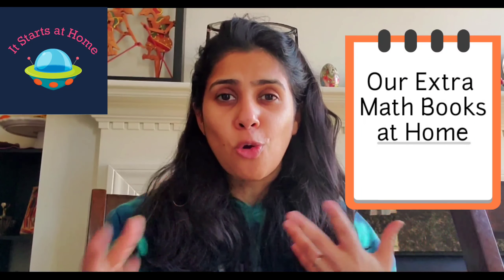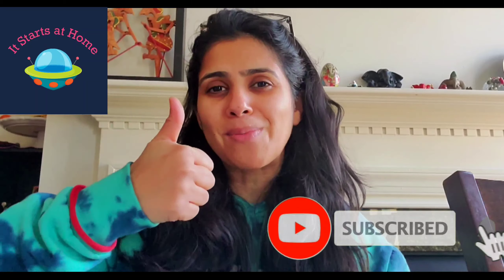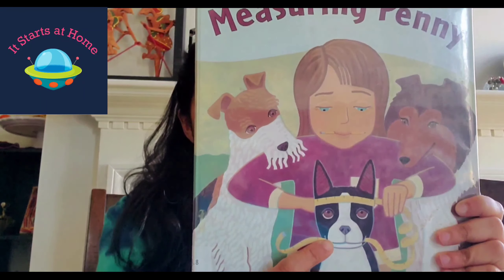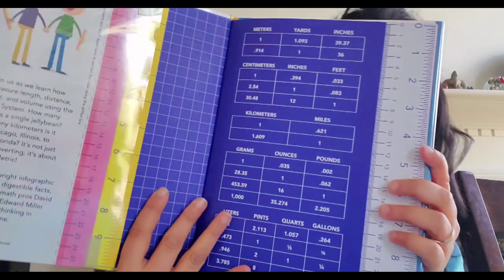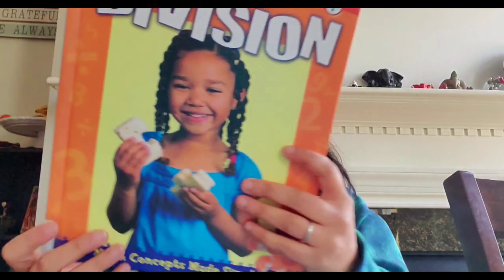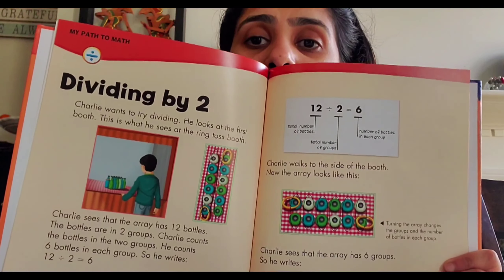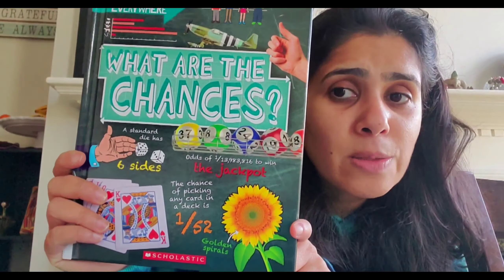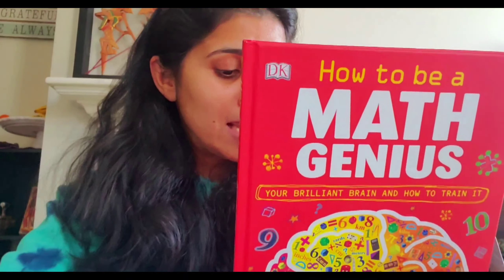Daily Math Books - 2021 kids age 6 -13yrs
The math extra books that we use after school to study and polish our concepts.
math books we recommend to read and get in 2021 for age 6 to 13yrs.